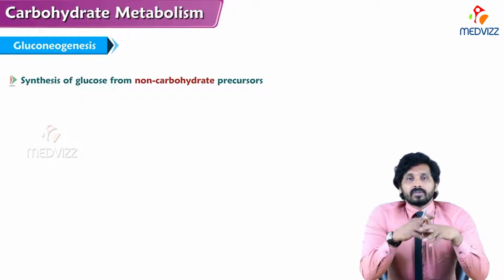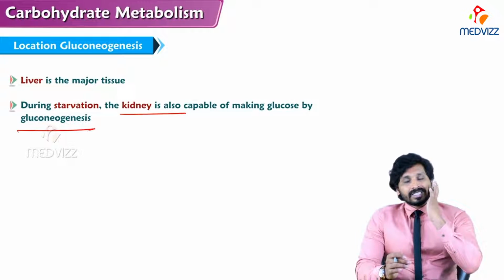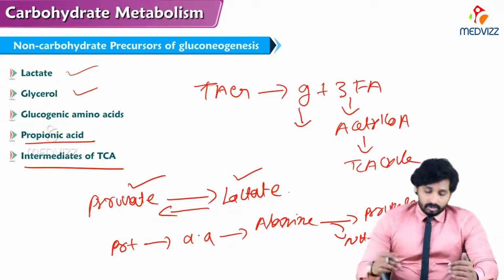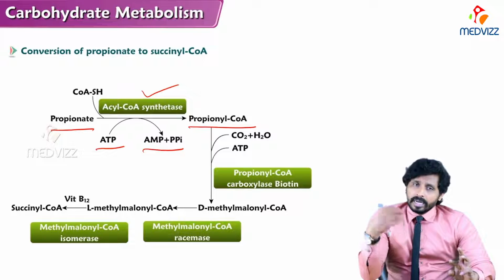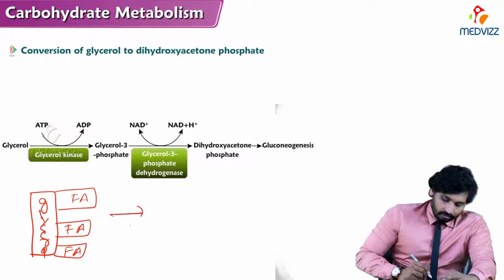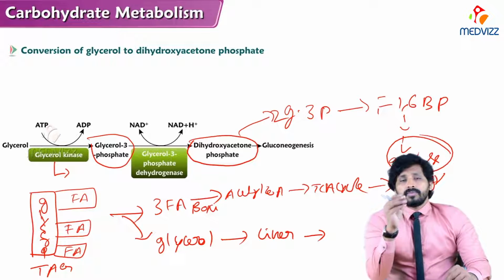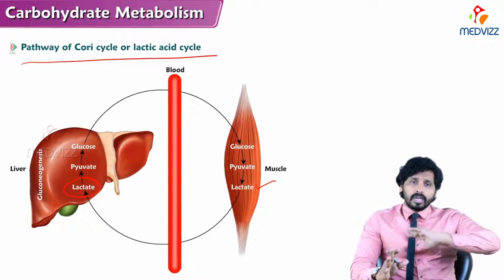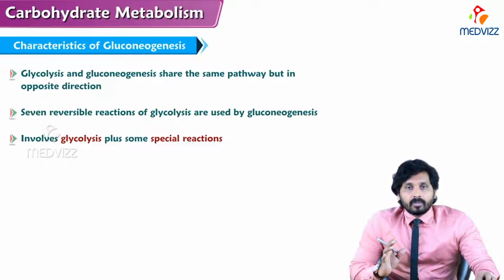129. Gluconeogenesis - Part 2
Glucose functions as a primary fuel to active tissues like brain and blood cells in mammals and its blood levels are maintained within a relatively narrow range (1). The liver plays a crucial role in maintaining glucose homeostasis, as it is the main organ for glucose storage in the form of glycogen, as well as endogenous glucose production by glycogenolysis and gluconeogenesis. During short-term fasting periods, the liver produces and releases glucose mainly through glycogenolysis, which is the breakdown of glycogen to glucose. As the starvation time is prolonged, glycogen is depleted, and gluconeogenesis, that is de novo glucose synthesis from available precursors, becomes the main method of maintaining blood glucose levels. However, the abnormally increased rate of hepatic gluconeogenesis contributes to hyperglycemia of both type I and II diabetes. This underscores the importance of maintaining normal gluconeogenic rates to avoid disease pathophysiology. Therefore, identification of the molecular mechanisms regulating hepatic gluconeogenesis is crucial to the development of improved therapeutic strategies for the treatment of diabetes.

Gluconeogenesis is modulated by various external factors, such as nutrient and energy conditions, exercise, and stress reaction, through mediating the secretion and activity of certain molecules (2–4). The regulation of gluconeogenesis occurs on multiple levels, such as hormone secretion, gene transcription, and posttranslational modification. In response to the stimulation of external factors, hormone signals are promoted or inhibited, such as insulin, glucagon, and glucocorticoid, which in turn modulate the gluconeogenic pathways, regulating gene expression, and glucose production.

In this review, we would like to discuss the molecular mechanisms underlying the transcriptional regulation of gluconeogenesis in response to hormonal changes.